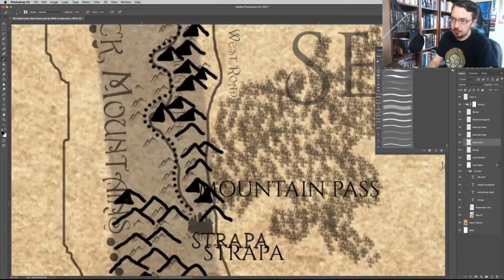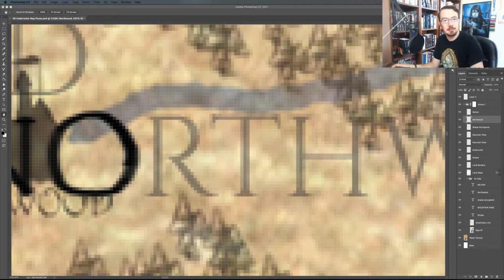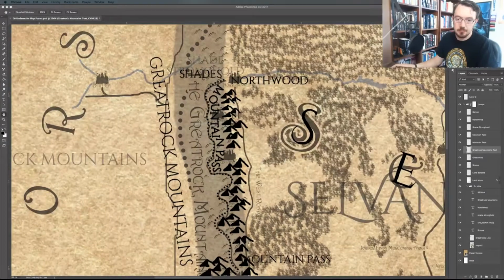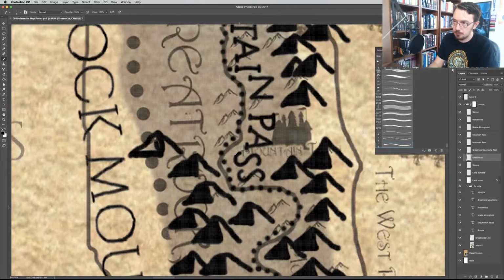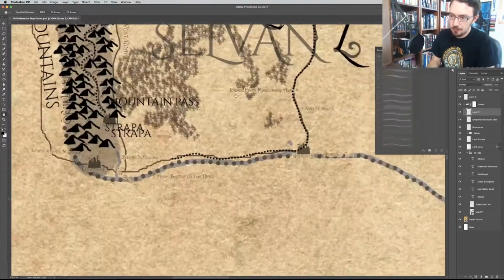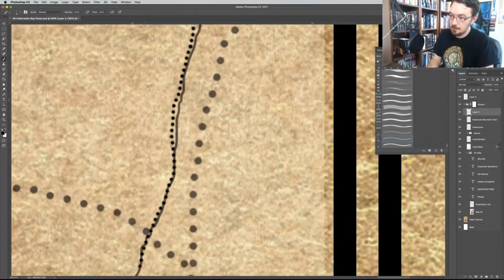How Maps Shape Worlds (VEDA Day 15 ) [CC]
I'm working on the official map of Underrealm, and it's giving me a fresh perspective on maps in general, and in particular, what an important part of the fantasy genre they have always been.